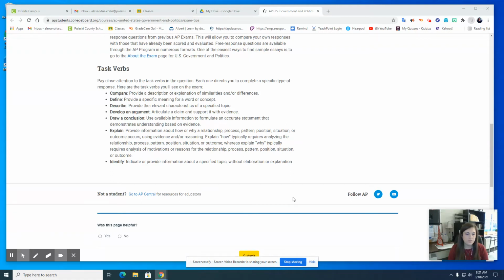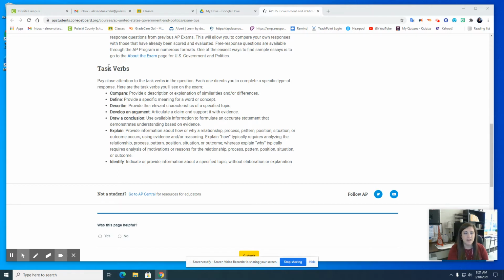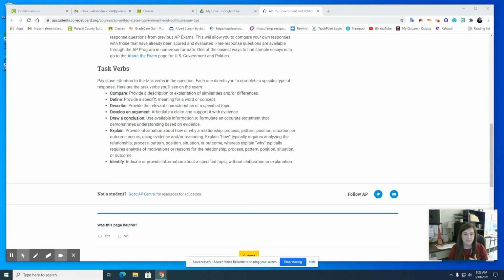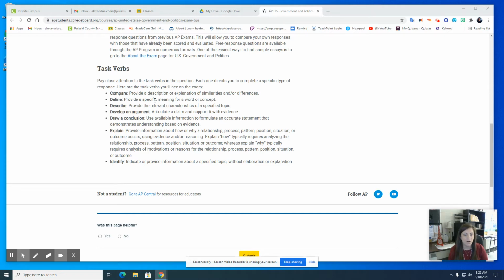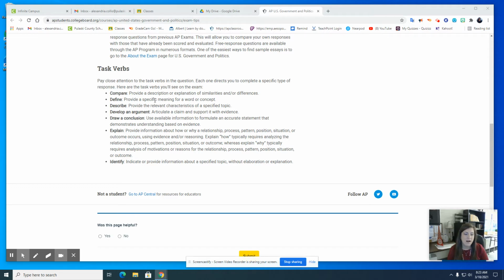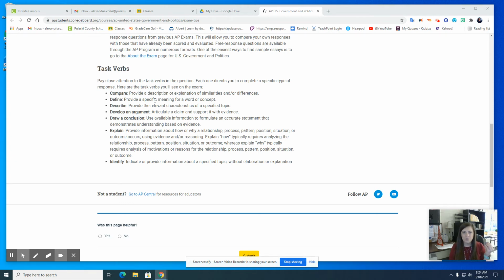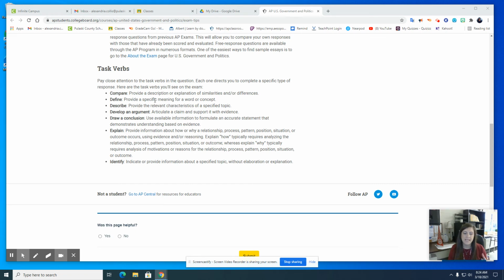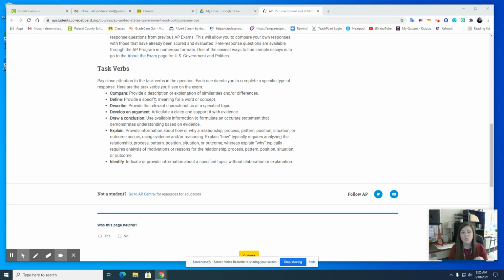FRQ Task Verbs Explained